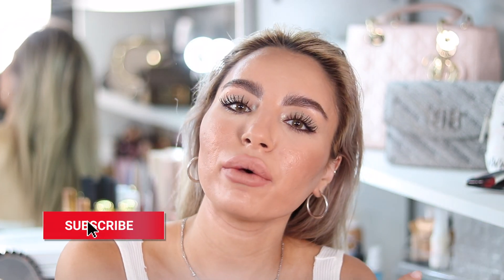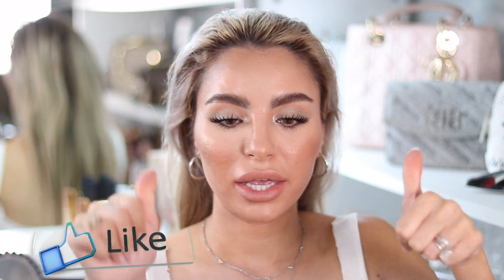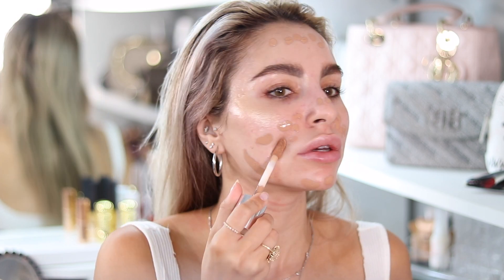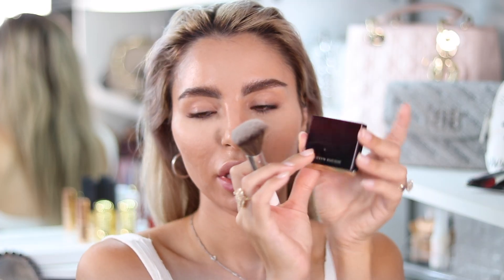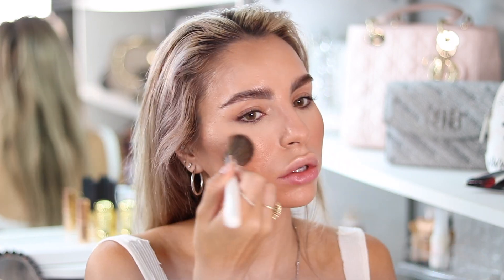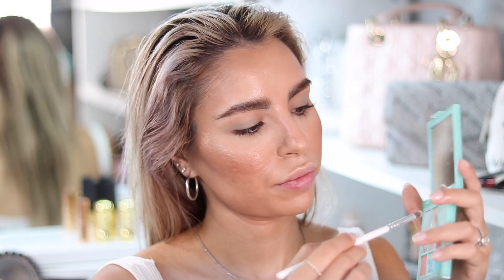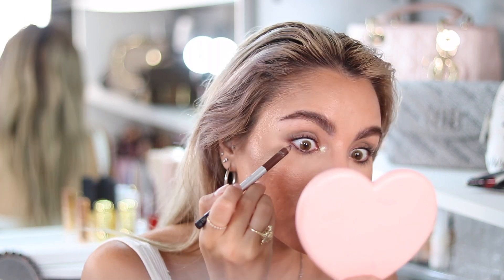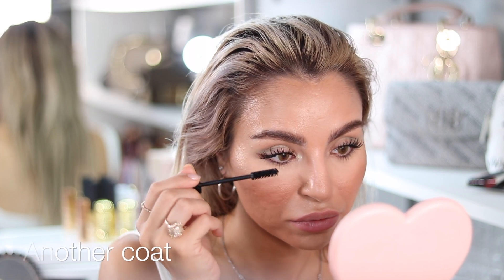FRESH HIGH COVERAGE GREEN PASTEL LOOK | LIV SHINE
PRODUCT I USED:
Becca primer
Smashbox pore primer
Clinique 2 in one foundation and concealer
Sephora beauty sponge
Nars concealer
Cover fx translucent setting powder
Kevyn aucoin contour
Pysician formula butter bronzer
Tarte blush
Sephora blush brush
Estee lauder highlight
Huda beauty mint pastel pallete
Morphe brushes
Marc jacobs gel liner
Pat macgarath mascara
Charlote tilbory lip pencil in pillow talk
Bite beauty multi use lipstick